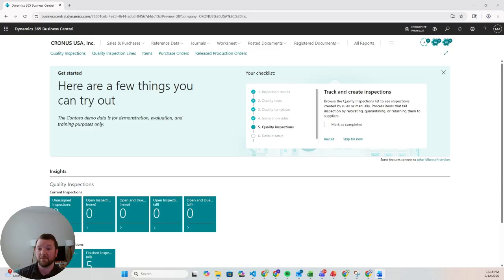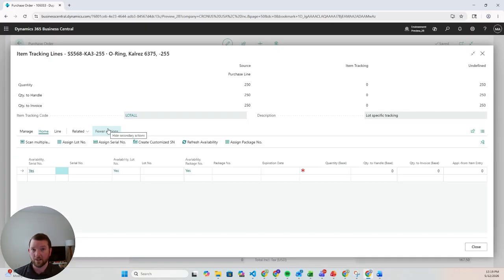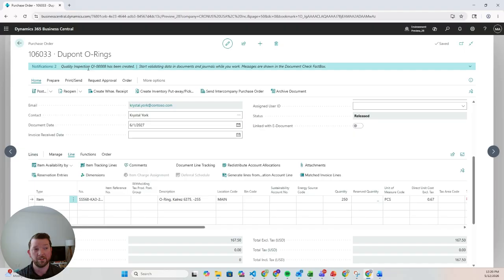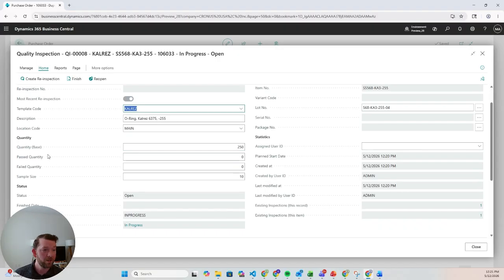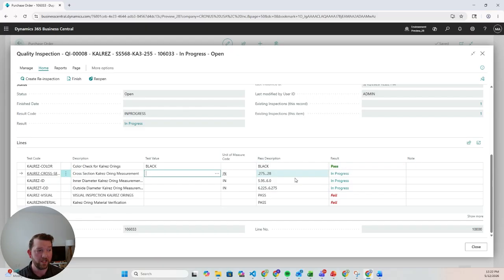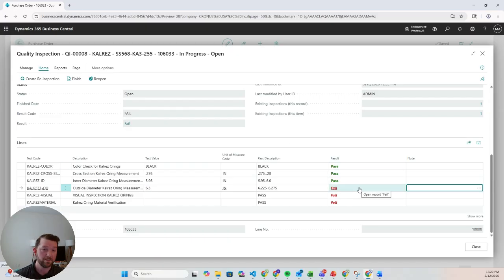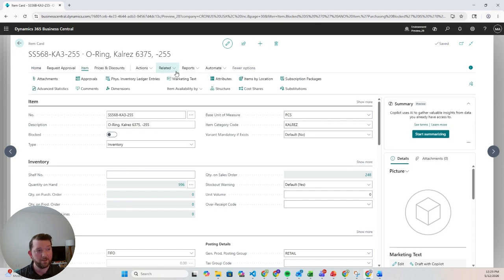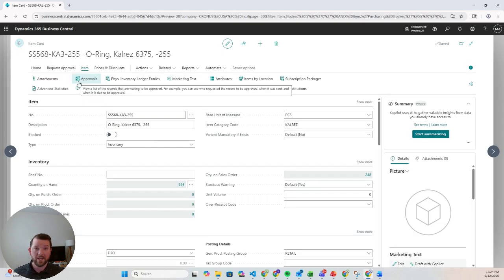Quality Management Series Part 4: Putting Quality Inspection Templates Together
In part four of our Business Central Quality Management series, Devan Patterson, Business Central Consultant at Sabre Limited, shows how to automatically generate and complete a quality inspection from a purchase order receipt using Microsoft’s new Quality Management extension in Business Central version 28.

This video brings together the setup from the previous sessions, including inspection results, quality tests, inspection templates, and inspection generation rules. Devan walks through receiving a purchase order for O-rings, assigning lot tracking, and confirming that Business Central automatically creates a quality inspection when the PO is received.

In this video, you’ll learn how to:

- Receive a purchase order for quality-controlled materials
- Assign a lot number to tracked inventory
- Automatically generate a quality inspection from a PO receipt
- Open and complete a quality inspection in Business Central
- Review inspection details pulled from the item, template, and quality setup
- Work with fixed sample quantities for inspection testing
- Enter pass/fail values for color, visual, and material checks
- Enter dimensional measurements for cross-section, inner diameter, and outside diameter
- See how Business Central determines whether each test passes or fails
- Review quality inspection results by lot on the item card
- View passing and failing lots using item availability by lot

In this example, one of the O-ring measurements falls outside the acceptable range, causing the inspection to fail. In the next video, Devan will show what happens when the team tries to consume failed material on an assembly order and how Business Central responds.

Whether you’re using Business Central for manufacturing, purchasing, assembly, or quality control, this walkthrough shows how automated inspections and lot-level quality results can help prevent bad materials from moving through your operation.